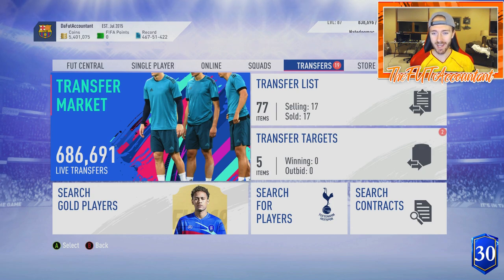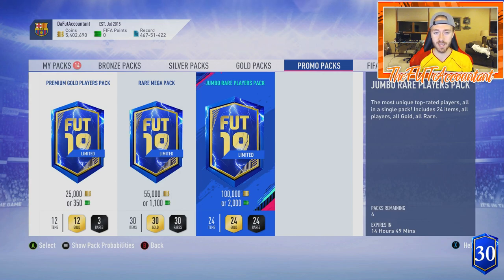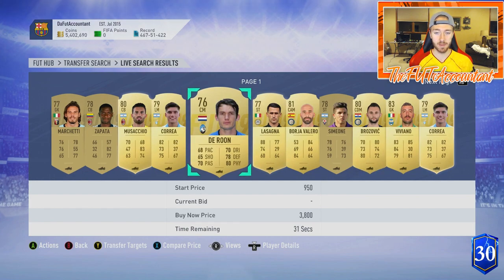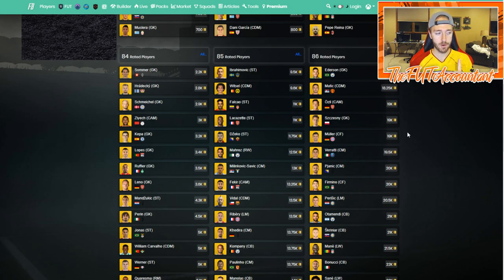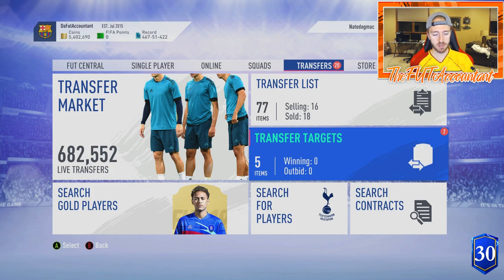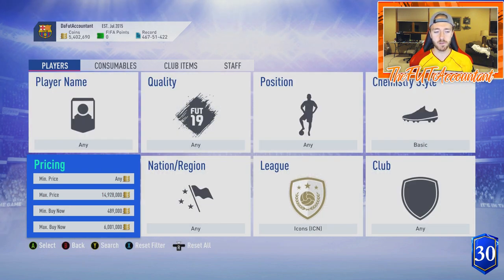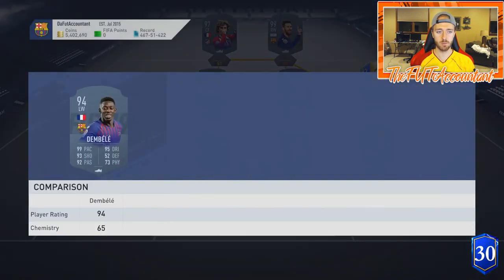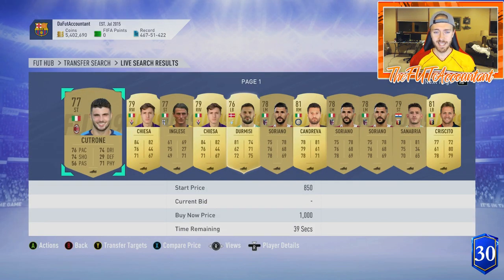HOW TO MAKE COINS TODAY! SERIE A TOTS! FIFA 19 Ultimate Team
Serie A TOTS and Eredevisie TOTS are today! We look at how to make coins during the lightning rounds and pre-promo panic today!